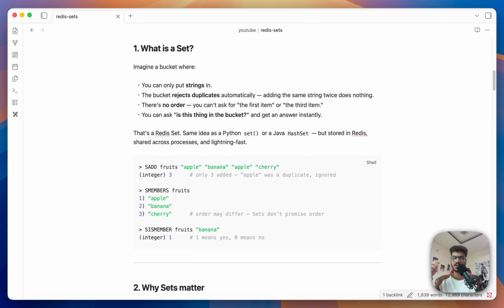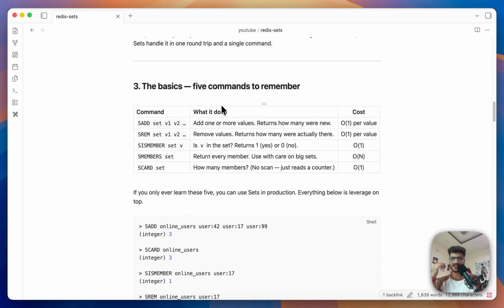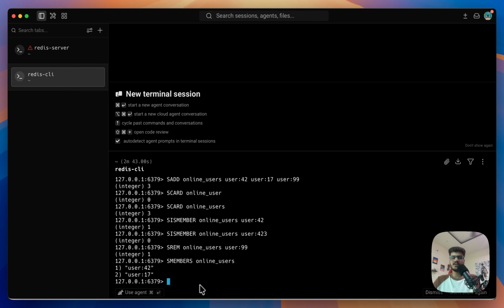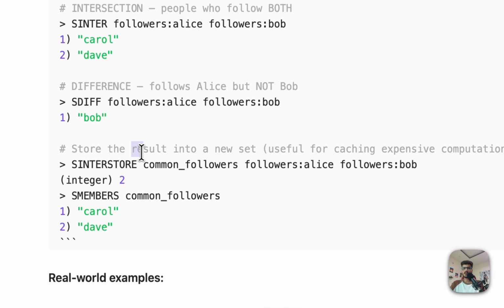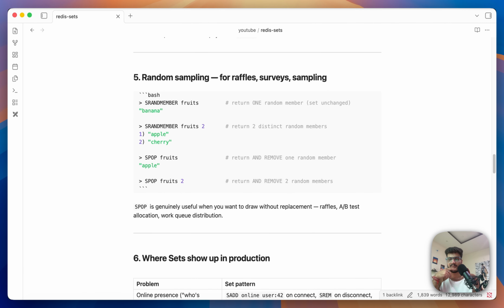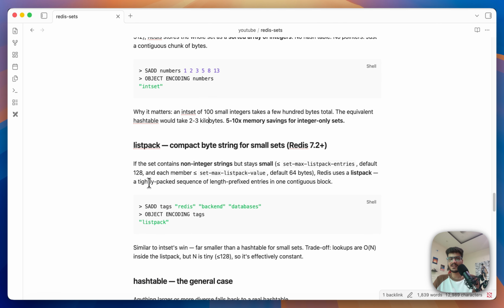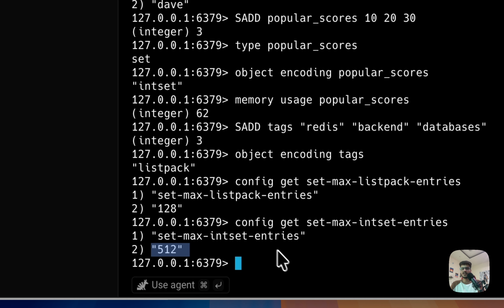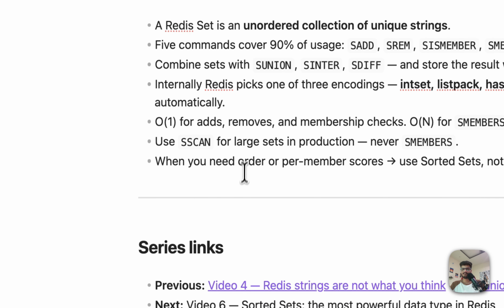Redis sets explained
Redis Sets are the data type you reach for when uniqueness matters. Add the same value twice, Redis silently rejects the duplicate. Ask "is this thing in the set?" and you get an answer in O(1), no matter how big the set is. Combine two sets with intersection, union, or difference, and Redis does the set math for you in a single command.

This video walks through Redis Sets from beginner to internals. We start with the five must-know commands — SADD, SREM, SISMEMBER, SMEMBERS, SCARD — and the production patterns they unlock: online presence, tags, deduplication, permission checks, "who follows both X and Y." Then we go under the hood: Sets have three different memory encodings that Redis picks for you automatically — intset for integer-only sets, listpack for small string sets, hashtable for anything bigger. An intset of 100 integers takes a few hundred bytes; the same data in a hashtable takes 2-3 kilobytes. Five to ten times less memory for a workload Redis can detect on its own.

- The five Set commands that cover 90% of production use cases
- Set operations: SUNION, SINTER, SDIFF — and their STORE variants for caching expensive results
- Random sampling with SRANDMEMBER and SPOP — for raffles, A/B allocation, work queues
- Eight real-world Set patterns: online users, tags, unique visitors, permissions, dedupe, follower graphs
- The three internal encodings (intset / listpack / hashtable) and when each one kicks in
- When to use Sets vs Sorted Sets vs HyperLogLog
- Common pitfalls: cluster cross-slot ops, SMEMBERS on huge sets, the silent dedupe trap